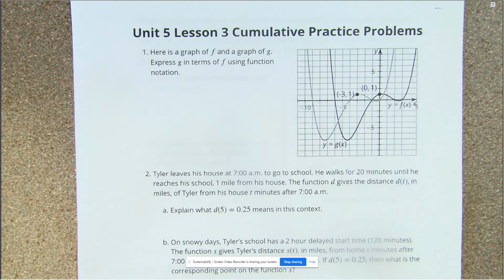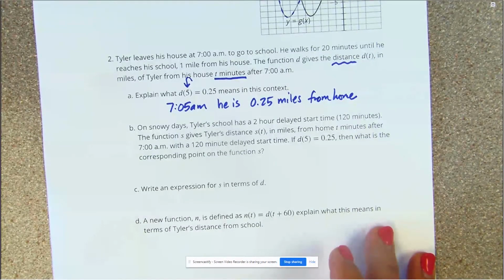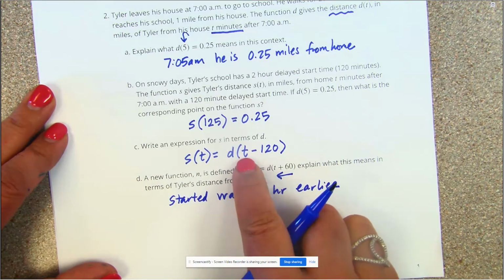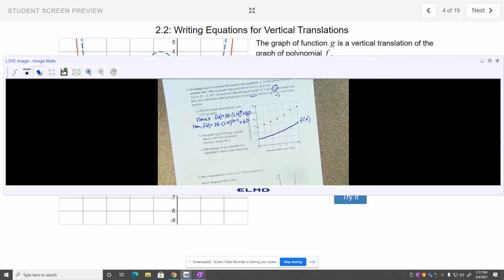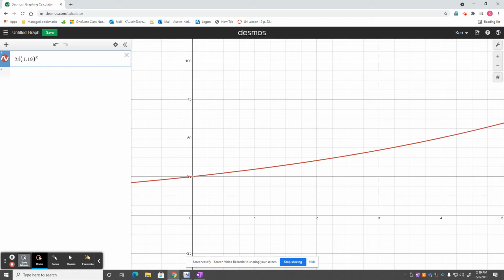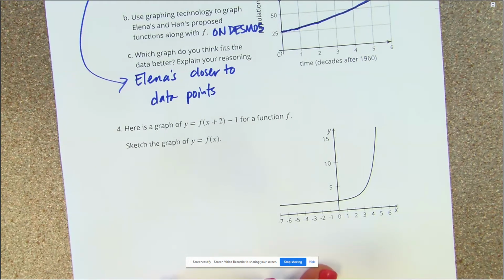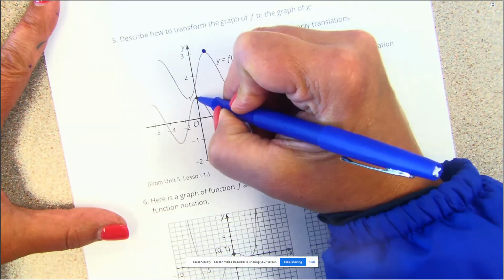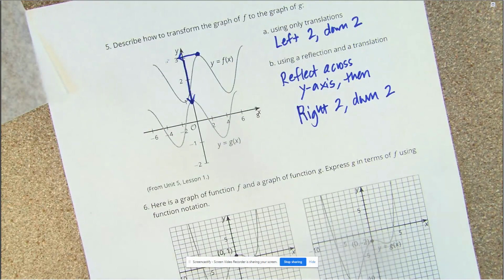Unit 6 Lesson 3 Problems